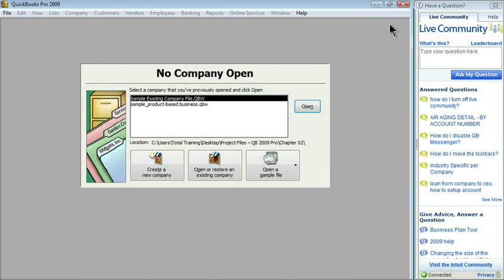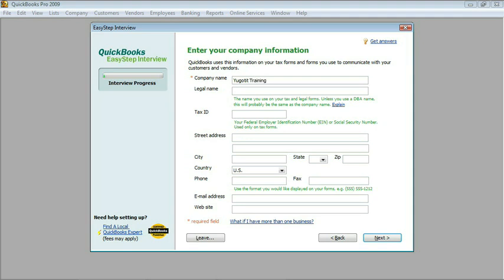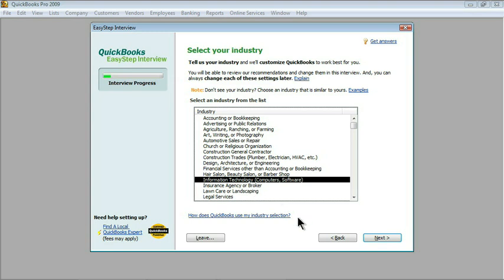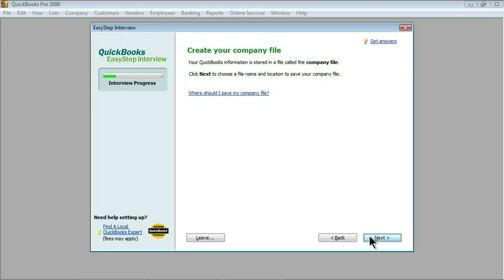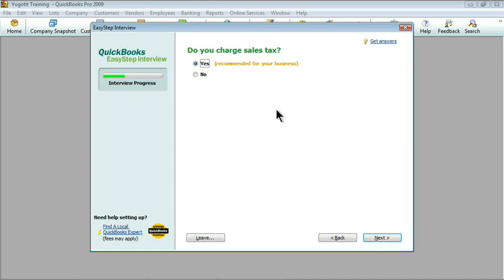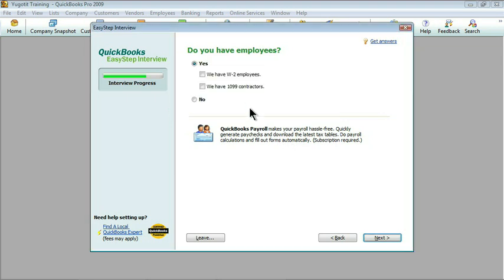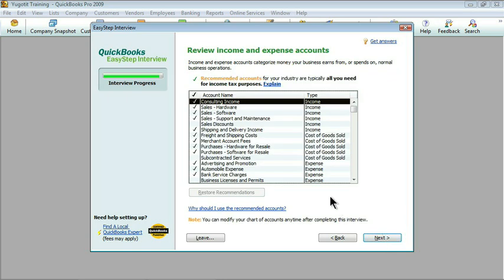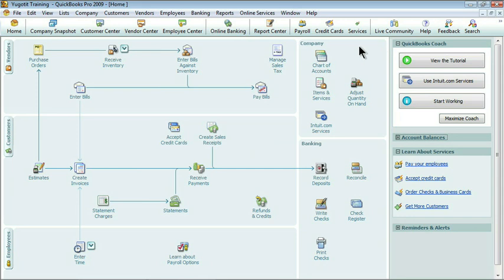03. Creating a New Company File